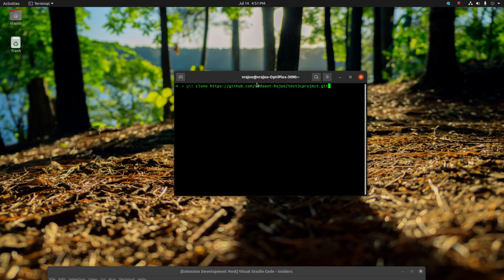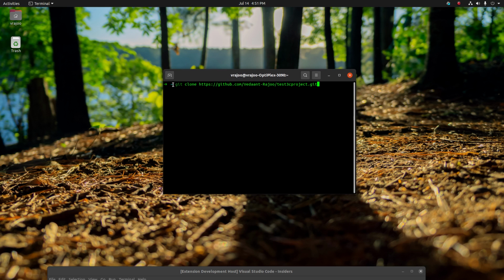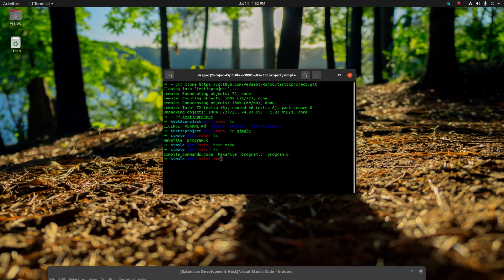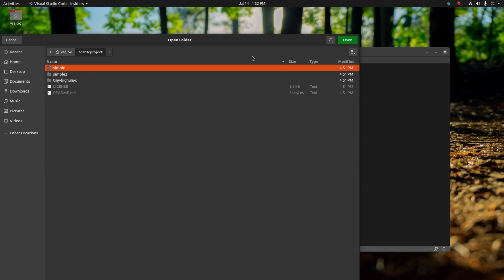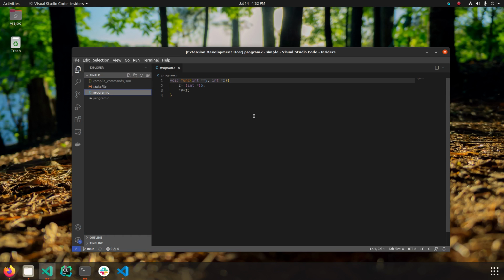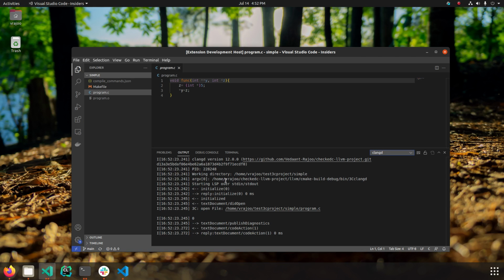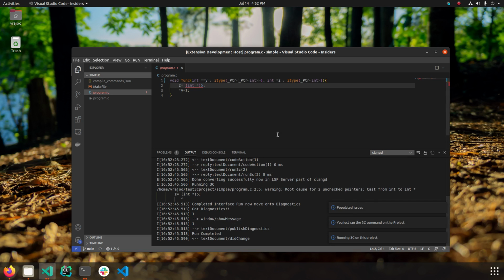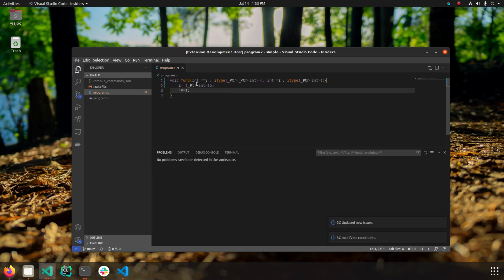3CLSP tool in Action on a Simple Project